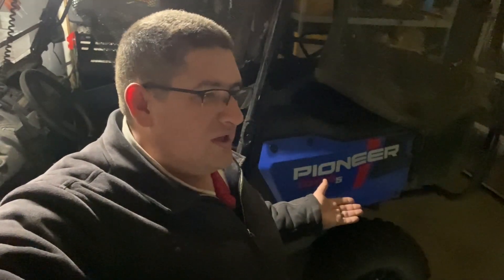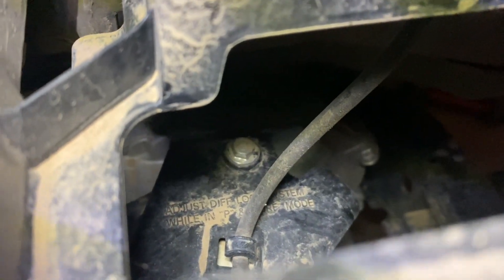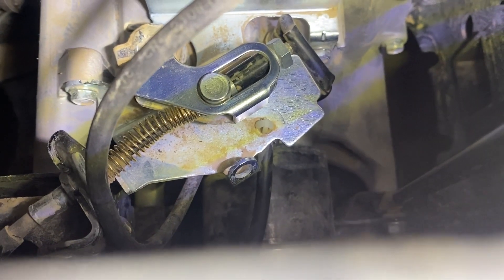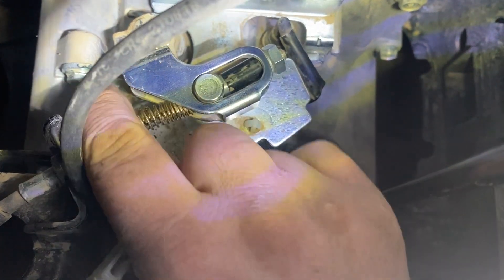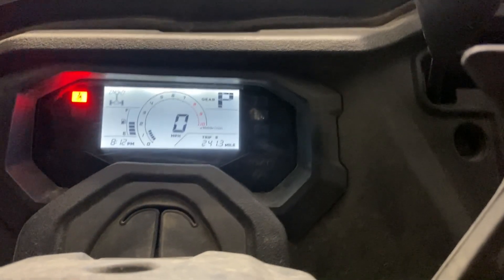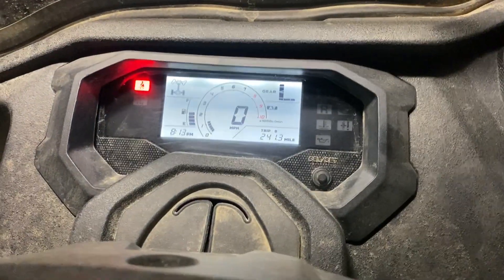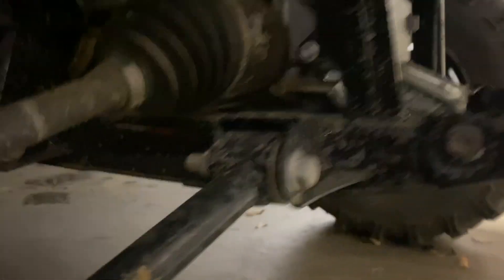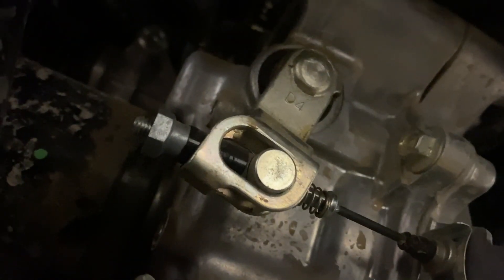Diff Cable Adjustment on 2022+ Pioneer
I was not happy with the responsiveness of the differentials of my Honda Pioneer 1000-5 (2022), so I checked the Service Manual, and adjusted the cables per the manufacture directions to improve the response. I was having problems with my 2WD and Turf modes, and I needed to fix that. This is the process and the relevant service manual pages I used.

Service Manual: